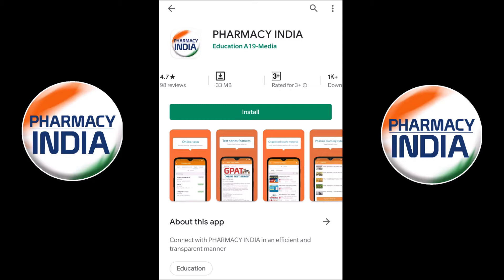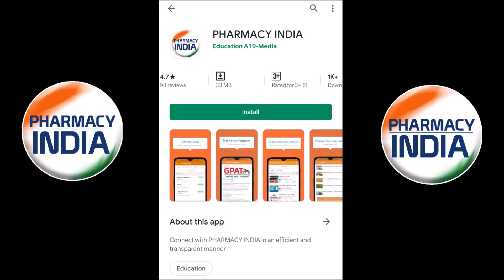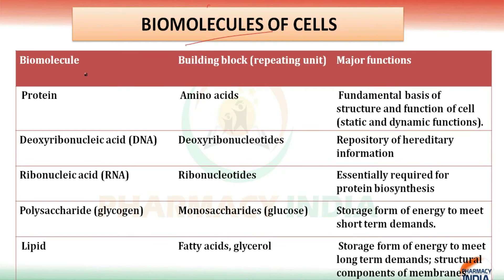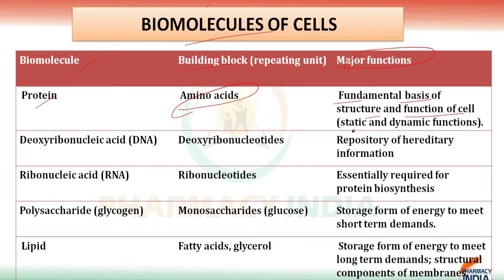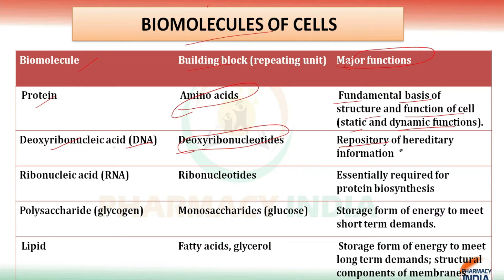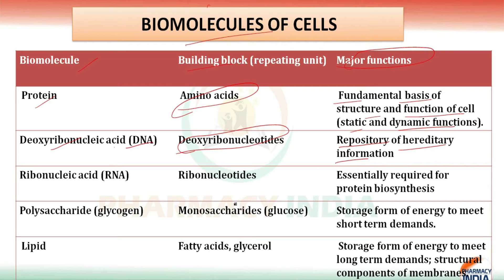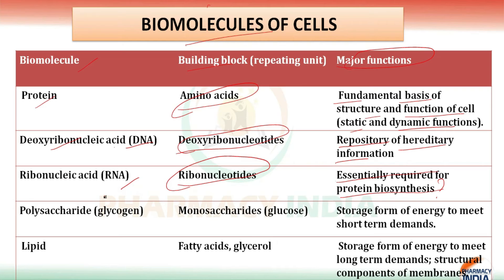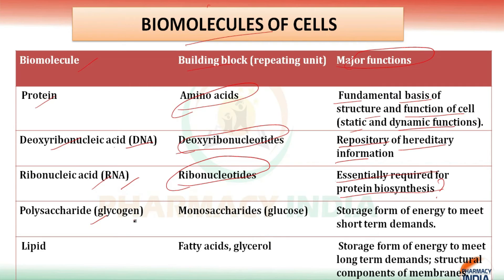BIOMOLECULES OF CELL | GPAT | PHARMACY INDIA